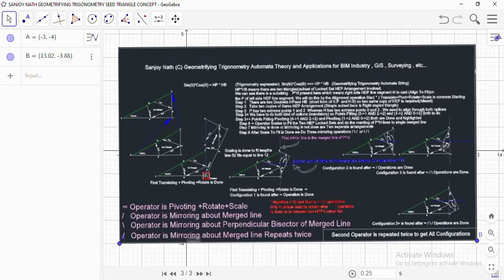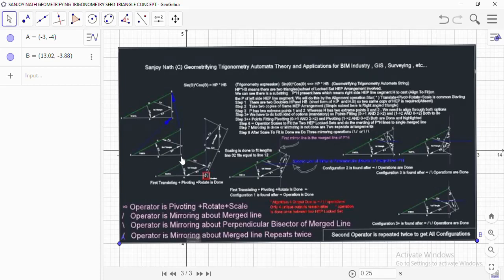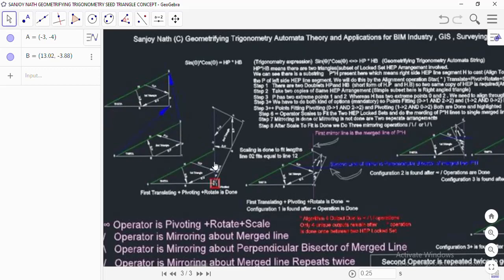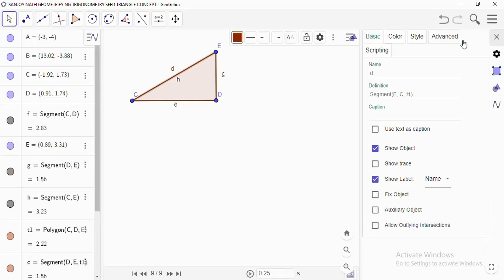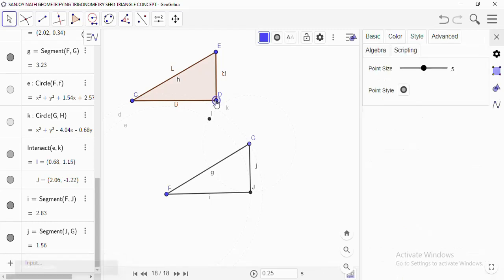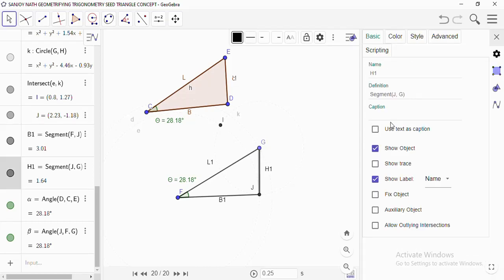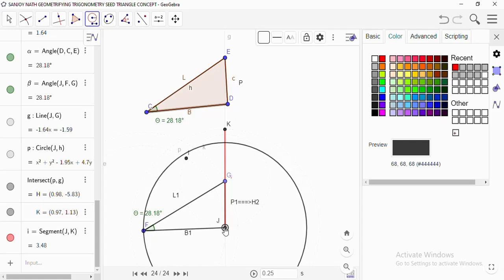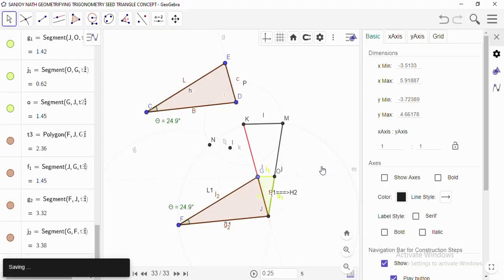SEED TRIANGLE CONCEPT EXPLAINED SANJOY NATH GEOMETRIFYING TRIGONOMETRY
Which will show you how to think about the Sanjoy Nath's Geometrifying Trigonometry and the symmetries of  multiplication is gluing
These are too much important to understand the plate nesting tiling problems optimization problems
motives and algorithms for Sanjoy Nath's Geometrifying Trigonometry
Tekla Complexity of components
open source codes in the vba language which was first try in 2003 for construction in excel to dxf for Geometrifying Trigonometry